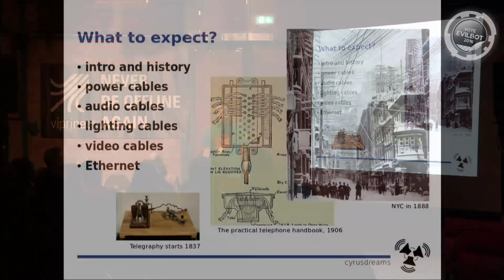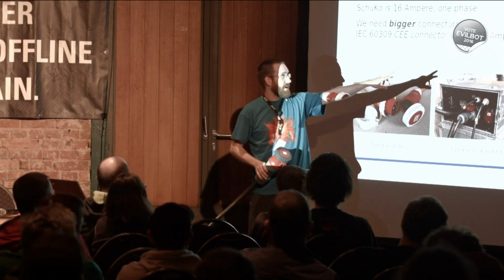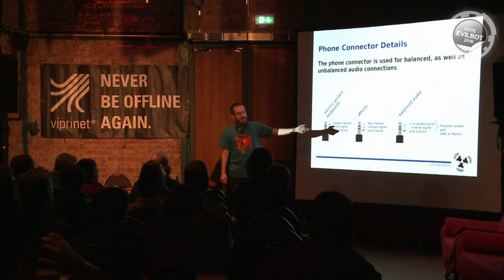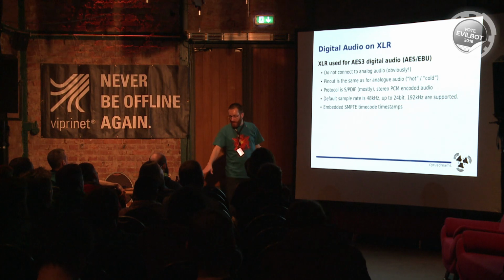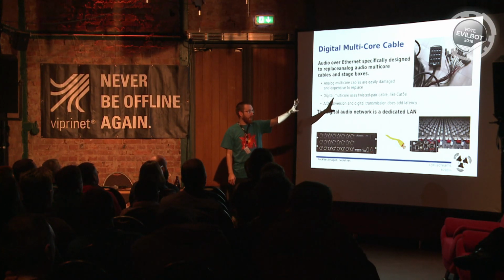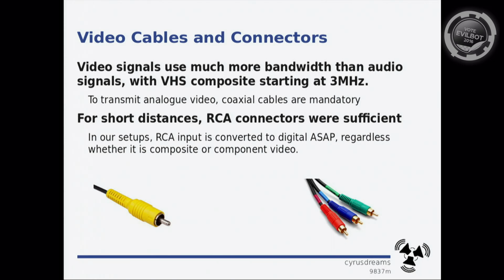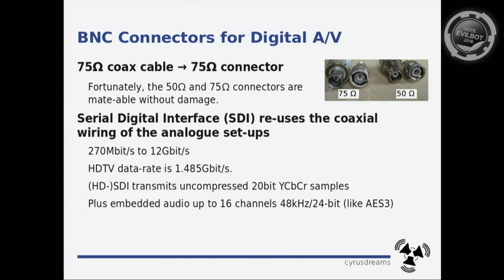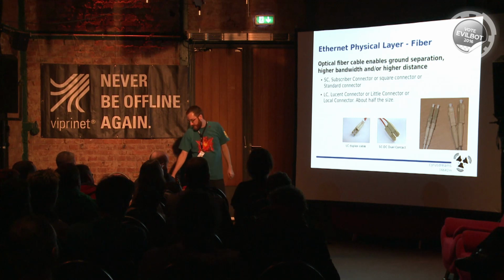Revision 2016 - Seminar - cyrusdreams: Seminar about cabling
How many metres we use at Revision for each task and so on, why we use XLR, why magnets on/around cables, Ohm, CAT5/6, Klingeldraht (not). SDI and wifi instead of cables ? "what is Schuko anyway?" "why is SDI 75Ohms?", "why are not all LANs  equal (audio network!)" and as a bonus "how to wind up your long cables the _right_ way".